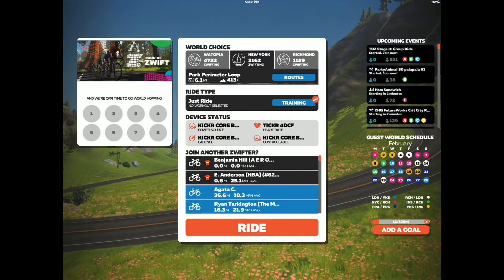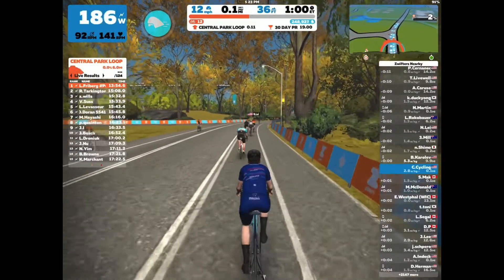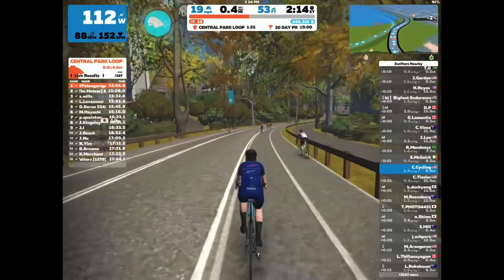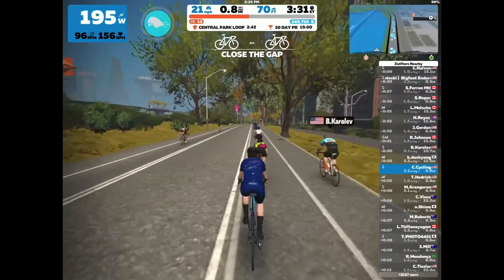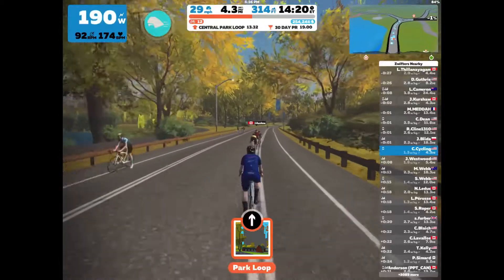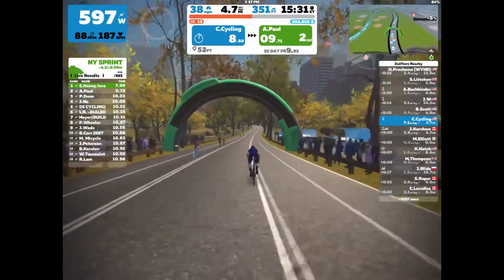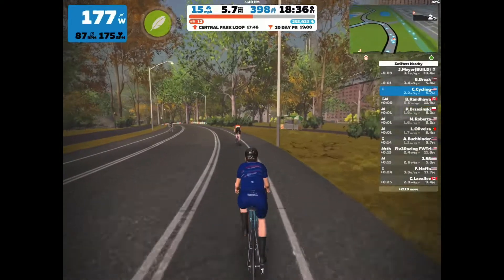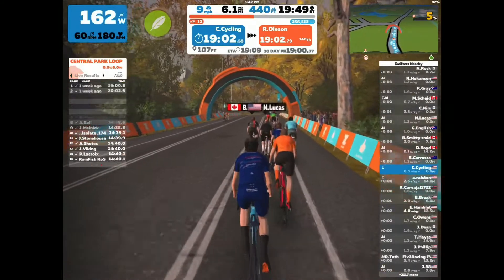Intro to Zwift | The Basics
Introduction to the basics of Zwift while riding the Central Park Loop. This video discusses the different worlds, stats, ride options and rider levels.

Trainer: Wahoo Kickr Core
Trainer Bike: Cannondale Synapse
Zwift Bike: Ribble Endurance